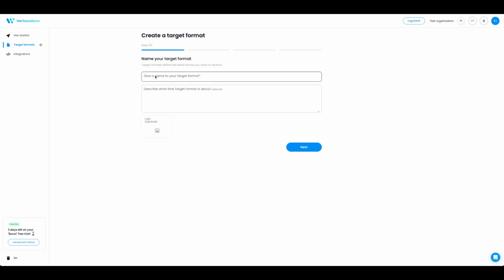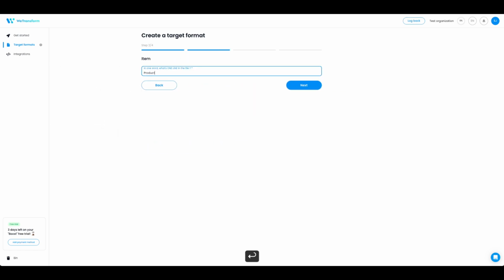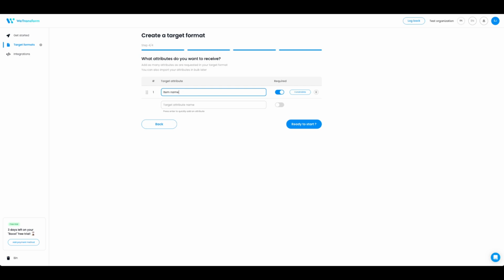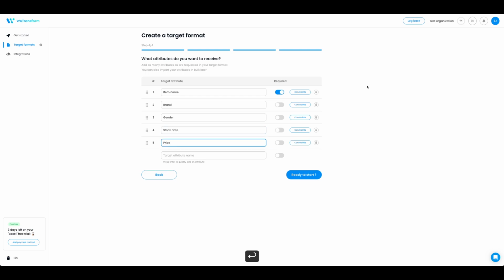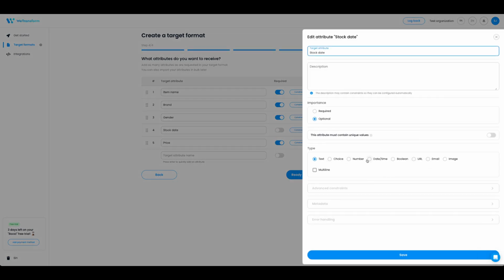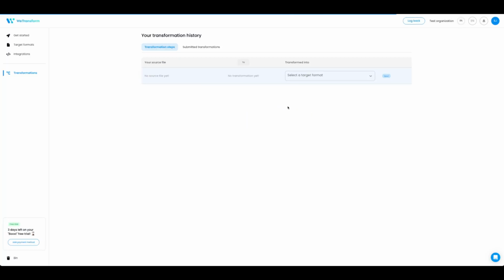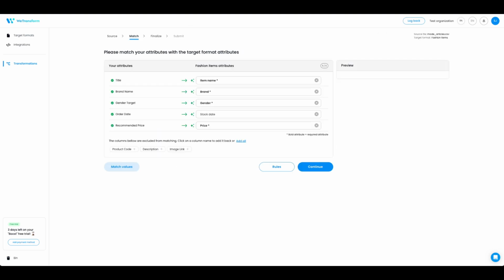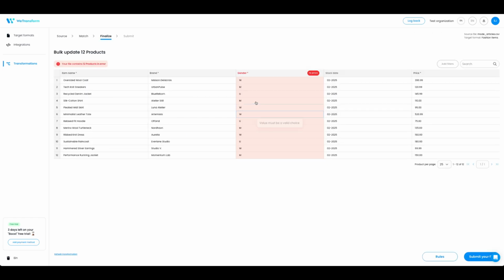How to start using WeTransform in 1 minute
Get up and running with WeTransform in under a minute.

In this quickstart you'll learn the 3 core concepts:

• What a "target format" is — the schema WeTransform maps your customer data into
• How to import a source file — upload what your customer actually sent you
• How to execute a transformation — let WeTransform convert it automatically

No configuration. No custom code. Upload, map, transform.

📌 Chapters:
0:00 Getting started
0:15 Step 1 — Define your target format
0:41 Step 2 — Import a source file
0:50 Step 3 — Fix errors in the transformation